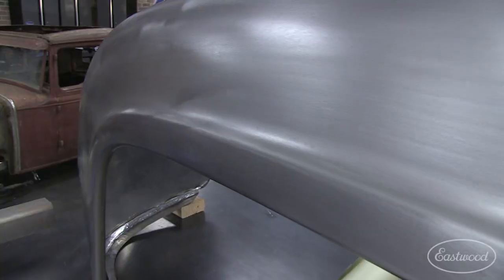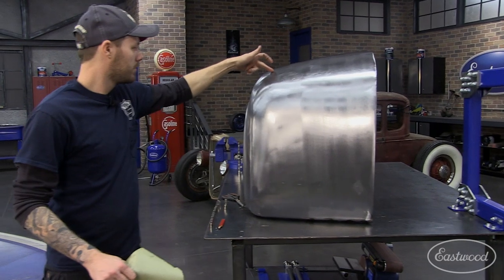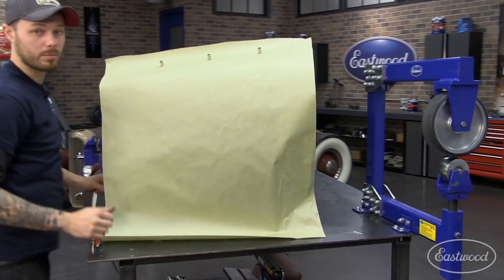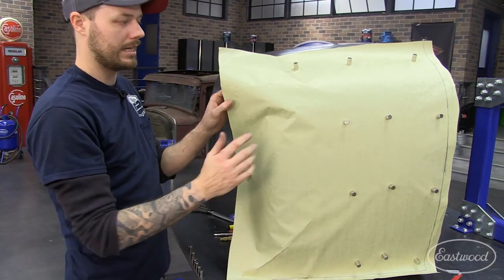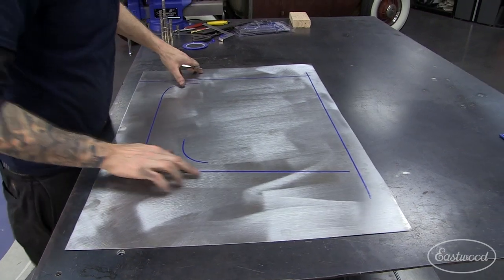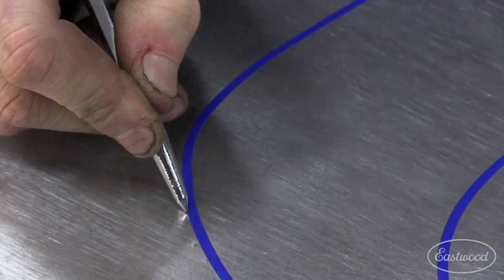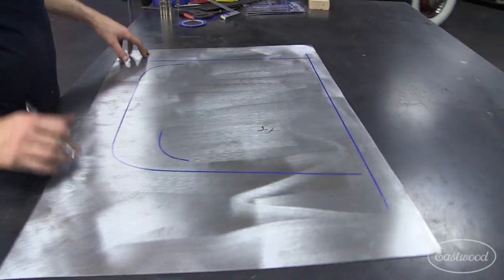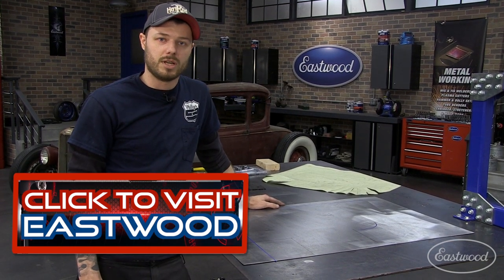How To Make a Paper Pattern Template for Metal Fab & Sheet Metal - Hand-Made Fender - Eastwood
Making a template is one of the most important aspects of duplicating a panel.  Your new panel or part will only be as accurate as your paper pattern template.  in this video, Mike Phillips of Phillips Hot Rod & Customs in Downingtown, PA shows you how to make a template for your sheet metal work.

Mike just hand fabricated a set of dually truck fenders for a 50s era COE truck that a guy is converting into a dually.  To have the fenders look correct and follow the bodylines, Mike only used the outside of the original fenders (the mostly flat area around the wheel opening).  He then hand fabricated three otehr panels and TIG welded them together to create perfect OEM - looking fenders.

Eastwood - Since 1978